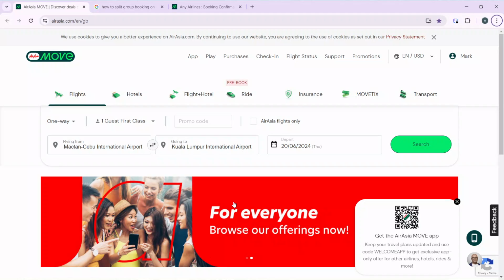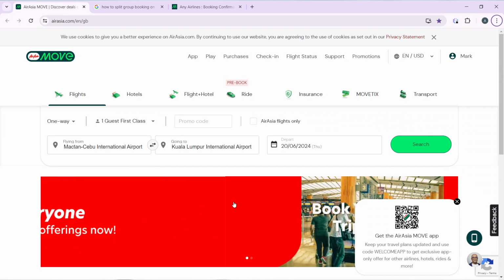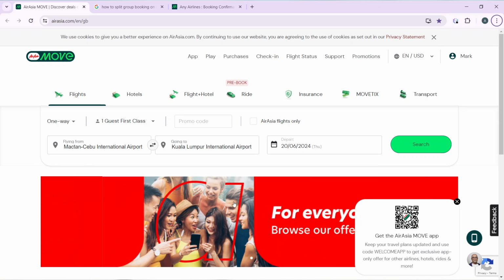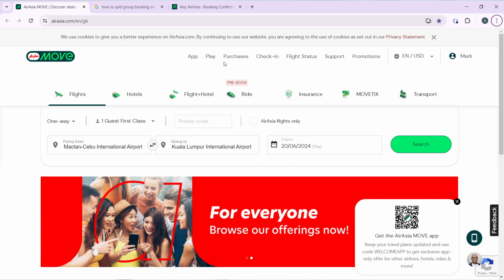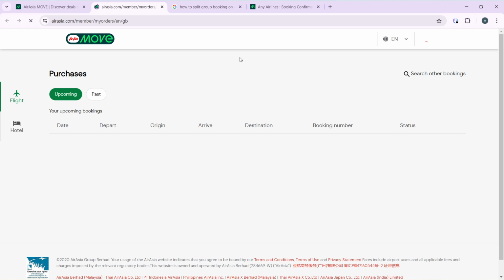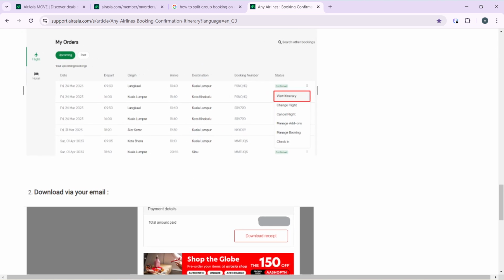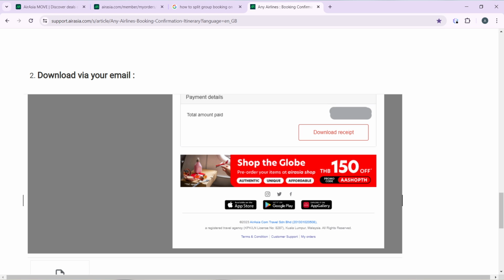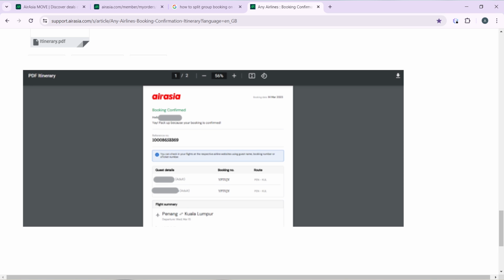How To Get an Invoice on Airasia (Quick Tutorial)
In this video I will show you How To Get an Invoice on Airasia. It would be good if you watch the video until the end so that you don't miss important steps.